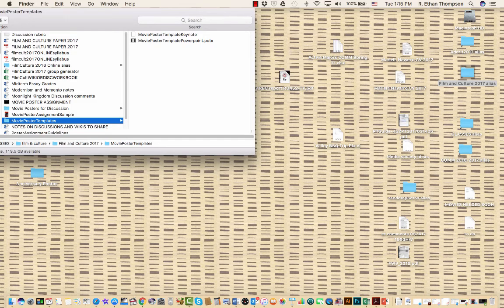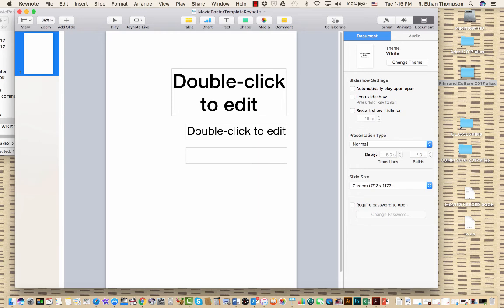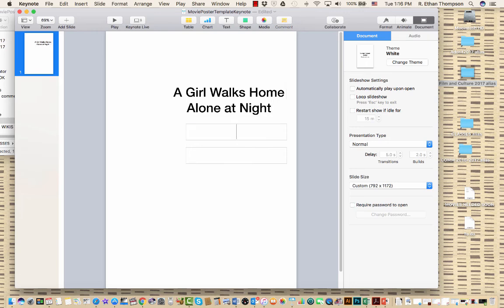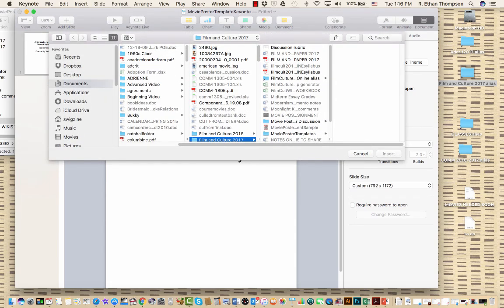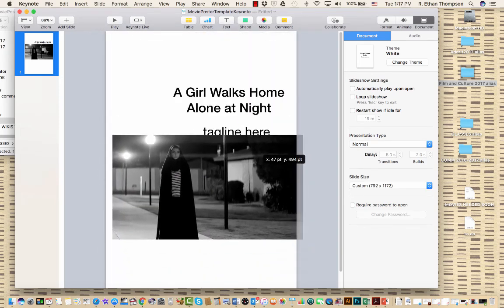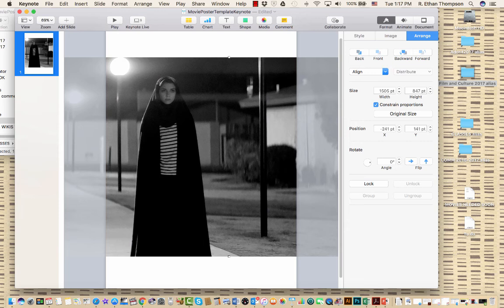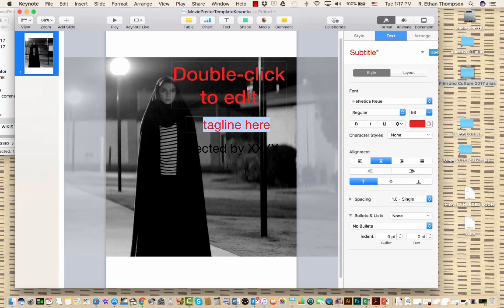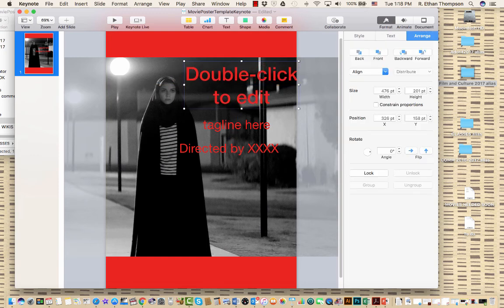Using Keynote to Make a Movie Poster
I did this very quickly and haphazardly. You can do better, but I wanted to show you how easy it is to throw the basics together before refining things. Just download the template and go!